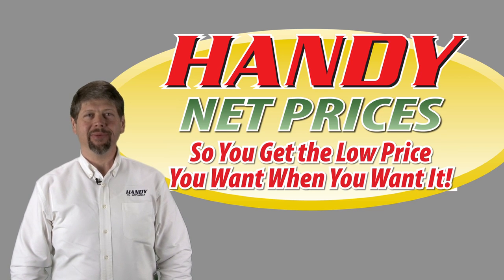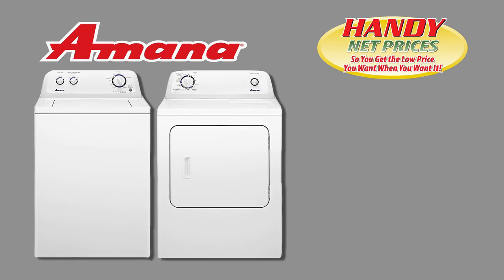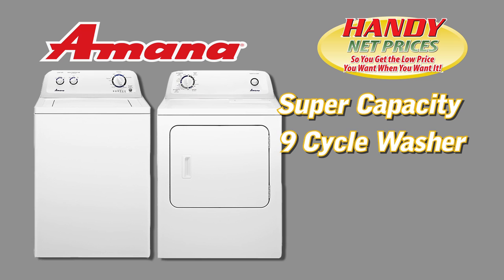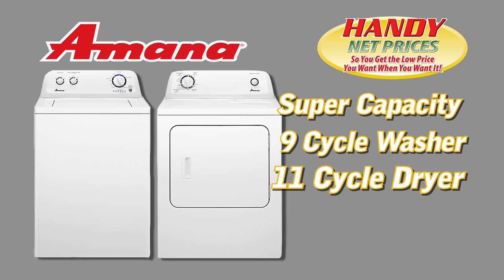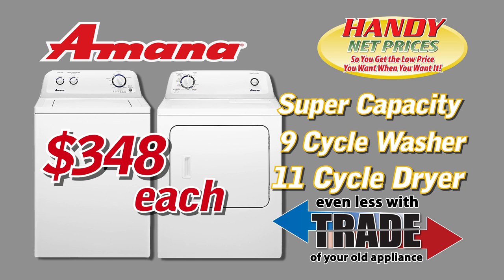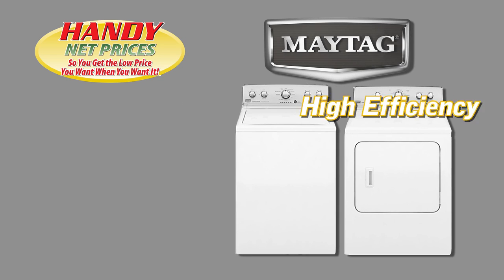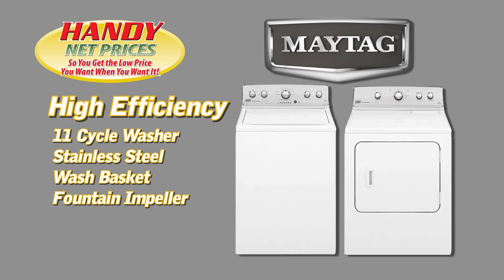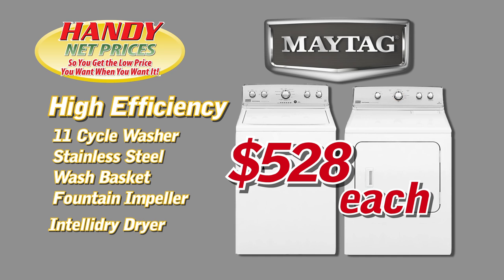HTV14 3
Laundry Promo